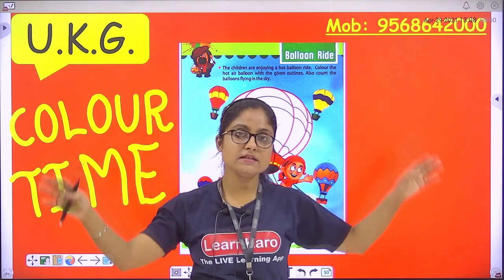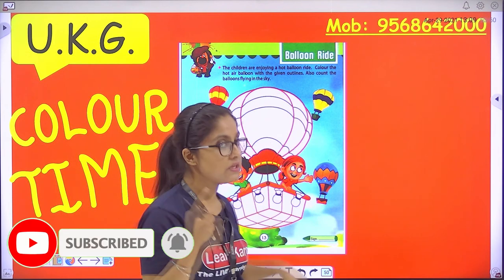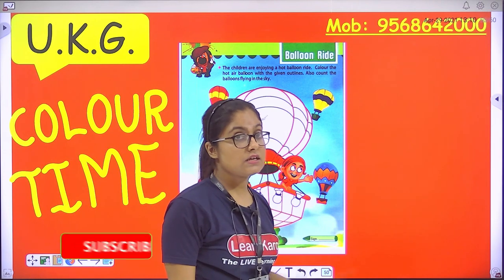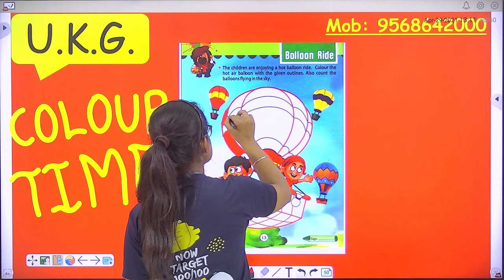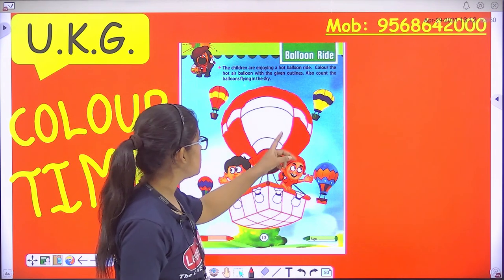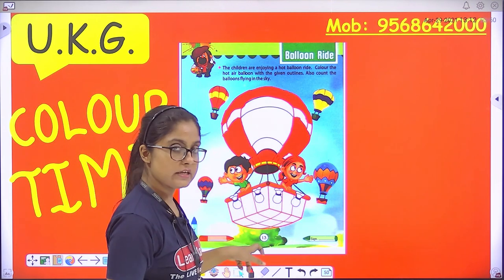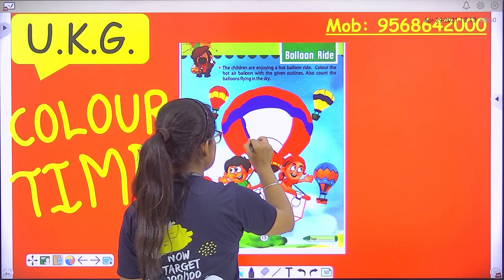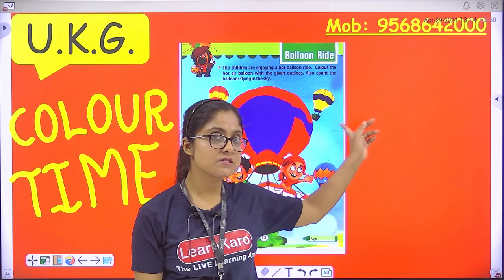Balloon Ride | Crayons - Drawing Activity | Engaging Activity for U.K.G.| Page Number 13